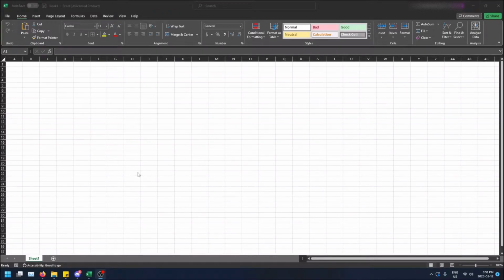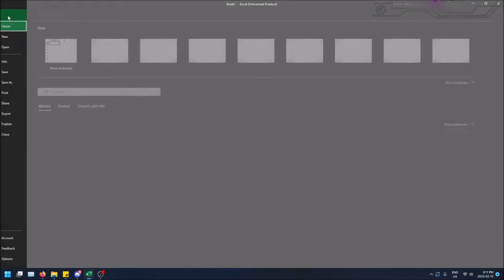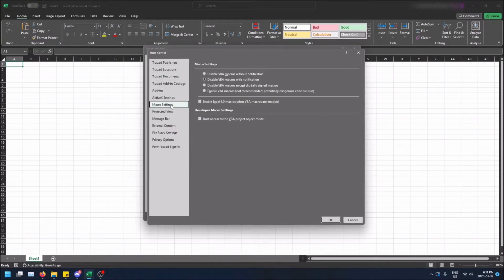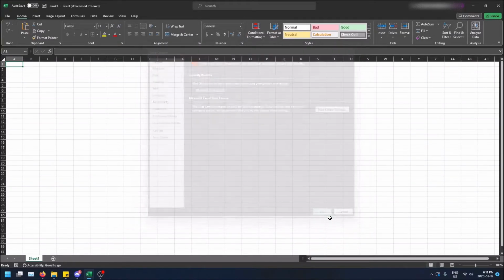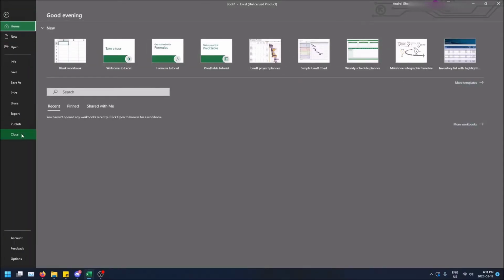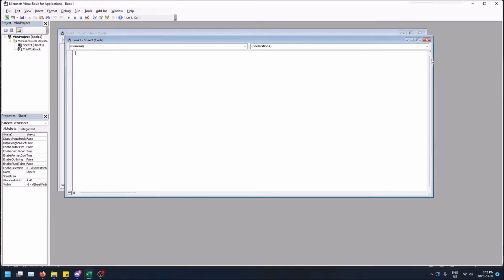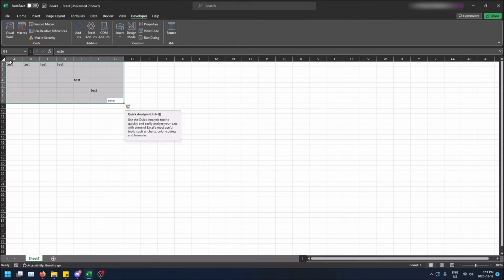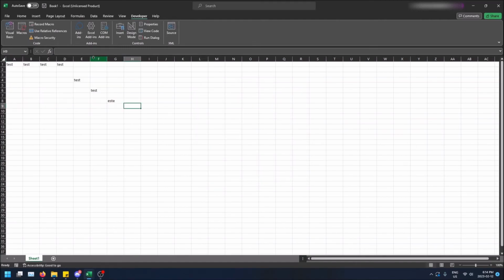How to Enable Macros in Excel!